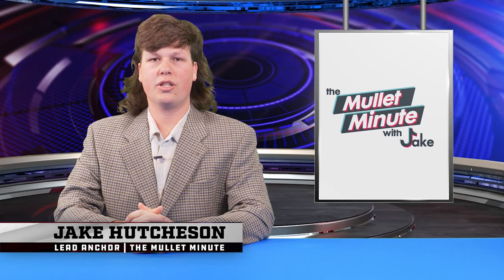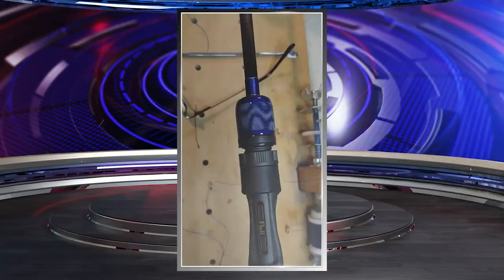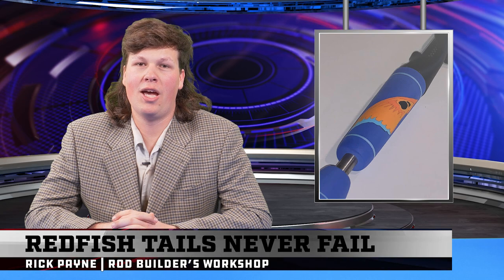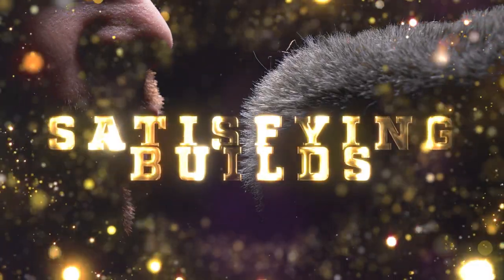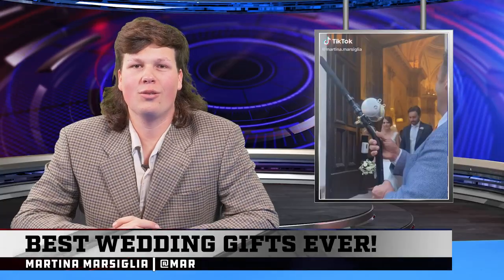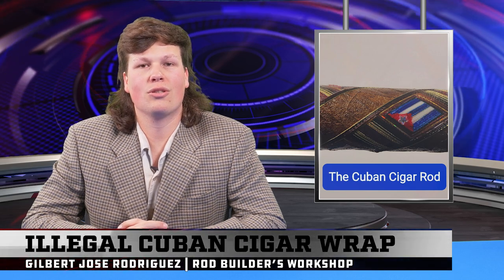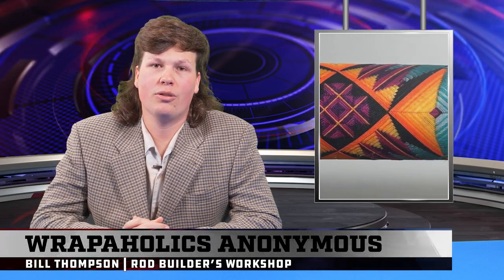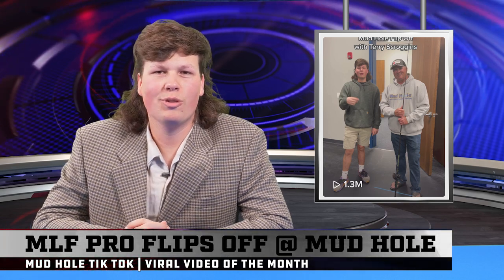THE MULLET MINUTE | Satisfying Builds, Cigar Wraps, EVA Redfish, Flip Off w/ MLF Pro Terry Scroggins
Tiger Wrap on Locking Nut

Custom Rod Builder Wins Ice Fishing Tournament

Lil Laminated luxury off the lathe

Mud Hole TikTok Viral Video of the Month

MUD HOLE CUSTOM TACKLE, INC.
2133 Component Loop Suite 1001